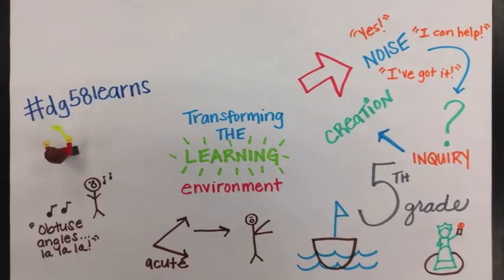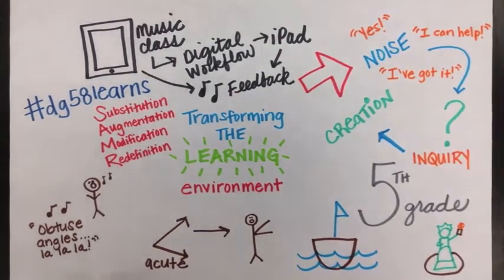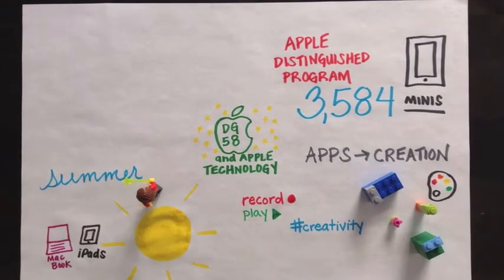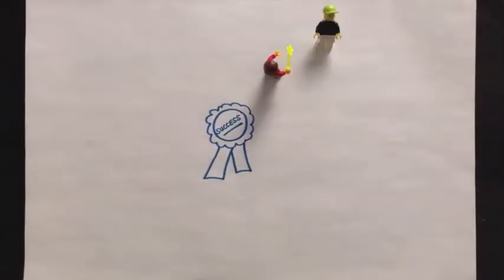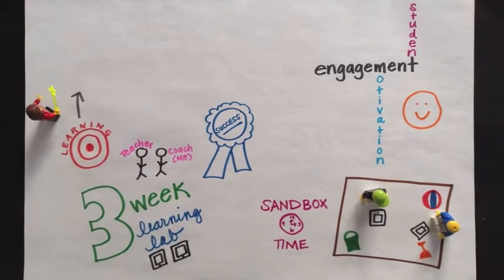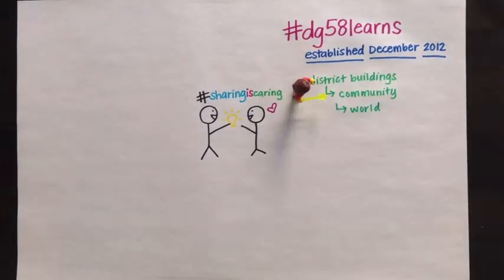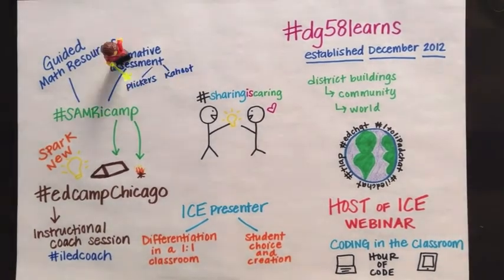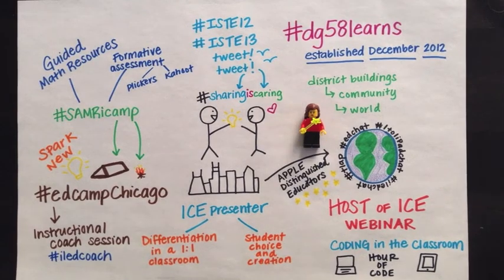MeganRyder ADE application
Downers Grove District 58 videos were created by Instructional Coach, Megan Ryder.